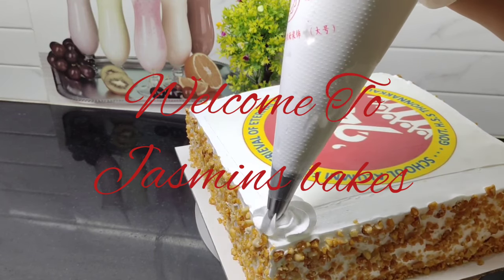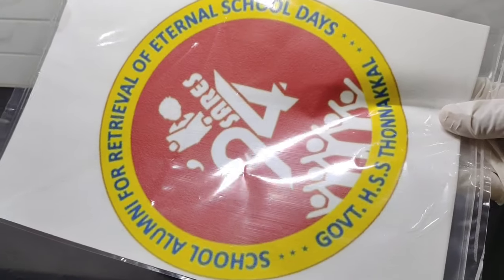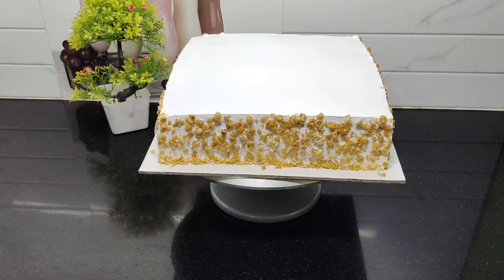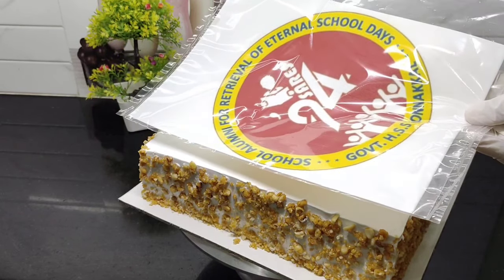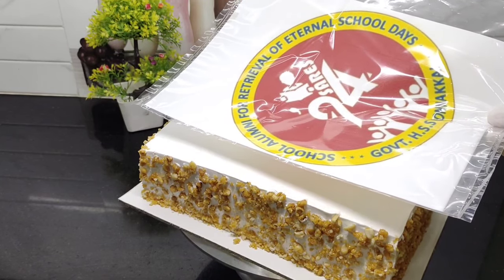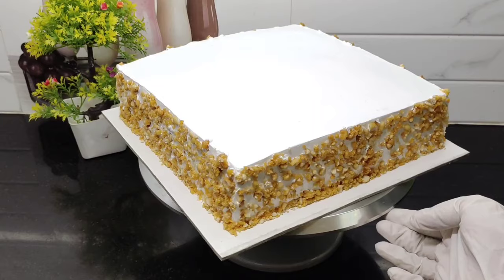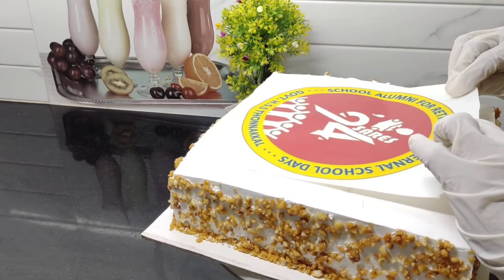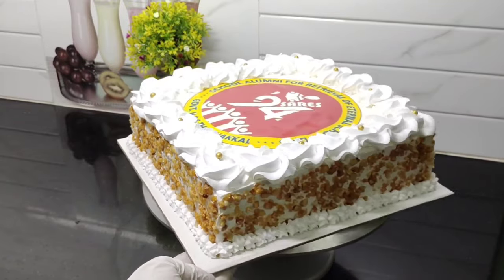photo print cake malayalam || Jasmins Bakes